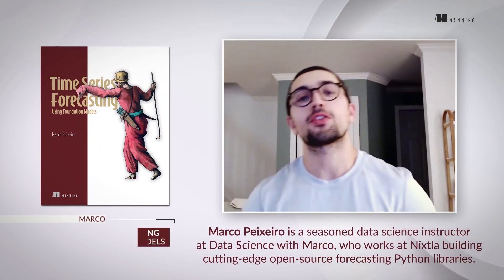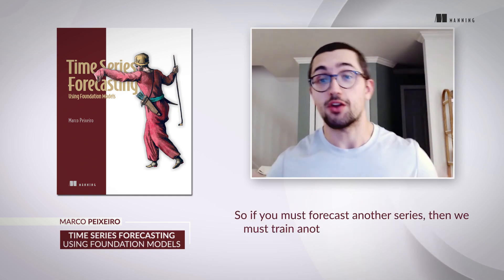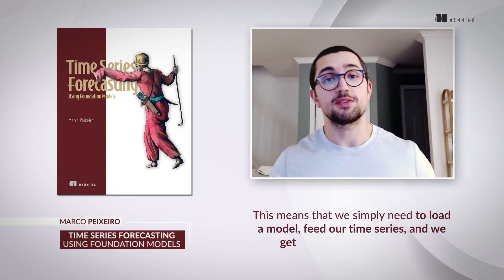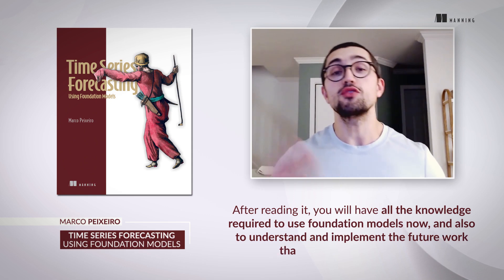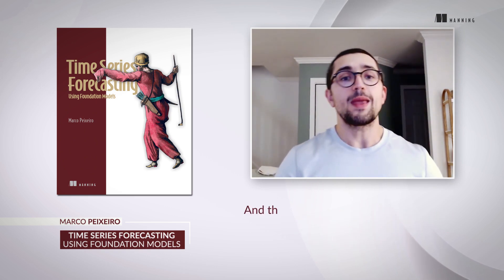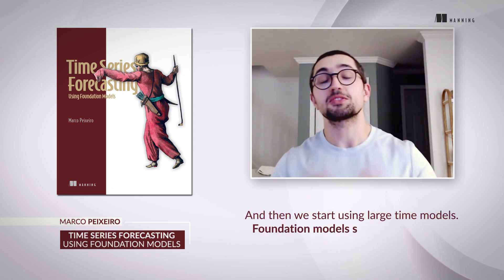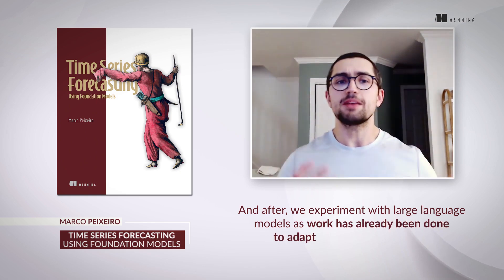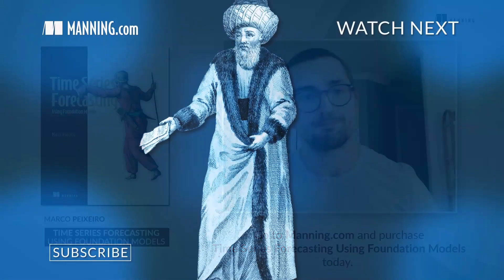How the Foundation Models Revolutionize Time Series Forecasting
About the book:
"Time Series Forecasting Using Foundation Models" takes a practical approach to solving time series problems using pre-trained foundation models. In this easy-to-follow guide, you’ll learn instantly-useful skills like zero-shot forecasting and informing pretrained models with your own data. You’ll put theory into practice immediately as you start building your own small-scale foundation model to illustrate pretraining, transfer learning, and fine-tuning in chapter 2. Next, you’ll dive into cutting-edge models like TimeGPT and Chronos and see how they can deliver zero-shot probabilistic forecasting, point forecasting, and more. You’ll even find out how you can reprogram an LLM into a time-series forecaster. All the Python code and hands-on experiments run on a normal laptop. No high-performance GPU required!